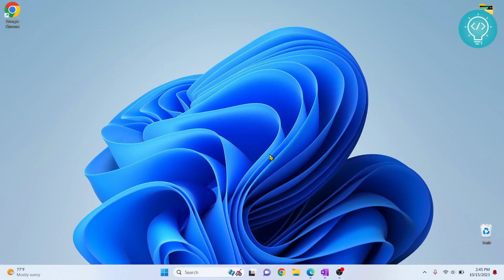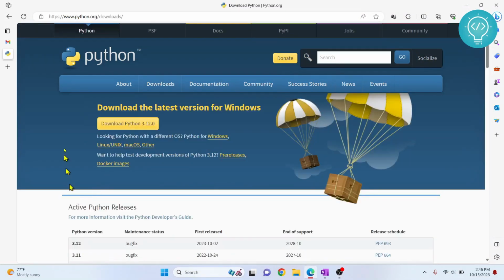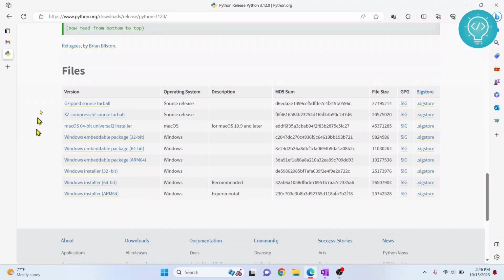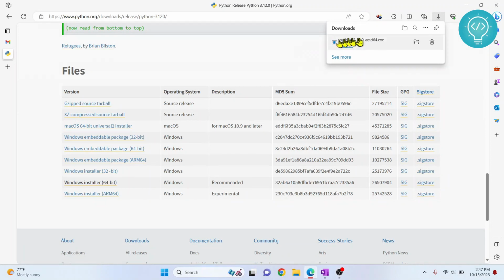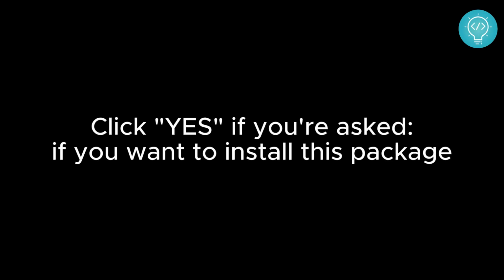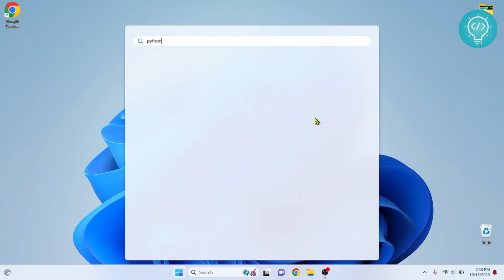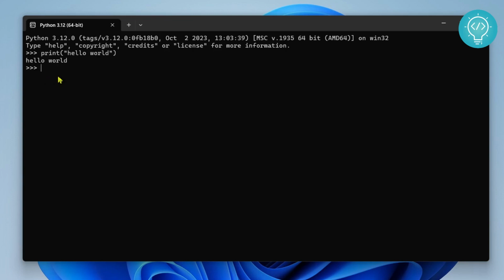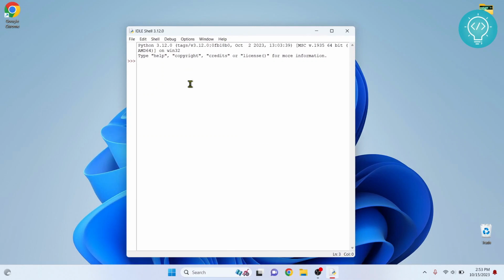How to Install Latest Python Version on Windows 10/11 (Official Method)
In this video, I'll show you how to install latest python version on windows 10 or windows 11.